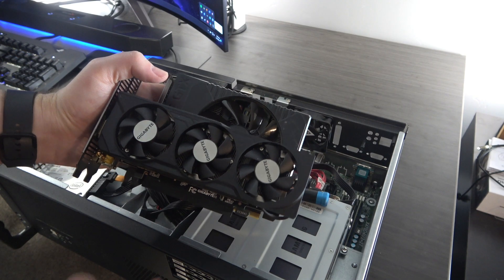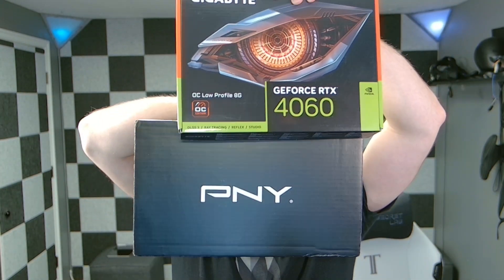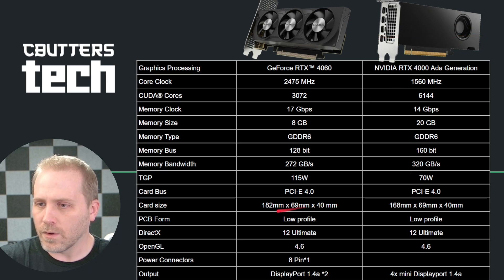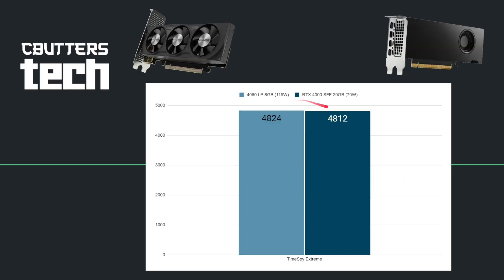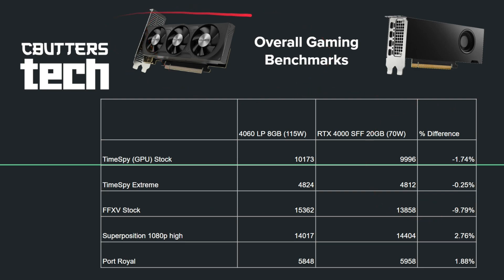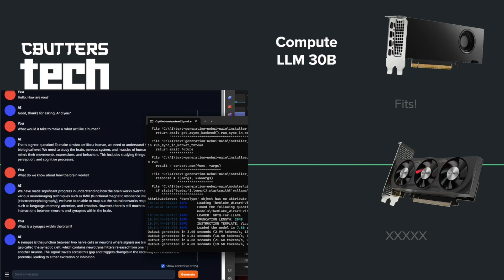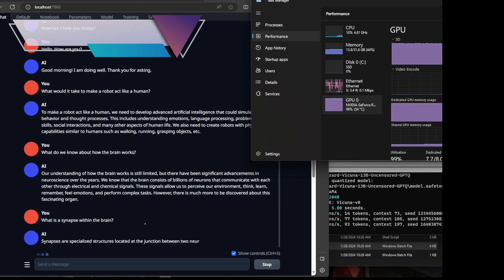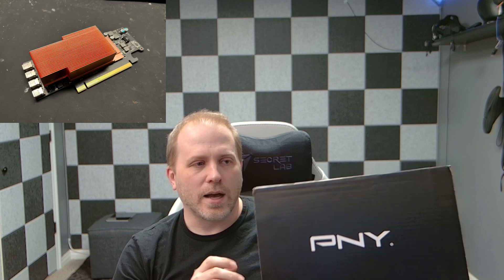RTX 4000 SFF Ada vs. Gigabyte 4060 LP OC - SFF Showdown!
Today we're looking at the fastest options for not only SFF but Low Profile GPUs on the market today. If you want to build a very small computer or server with a lot of compute, and you need a low profile card, these are some of your only options. Which one is best though?

0:00 Introduction
2:00 The Contenders
2:52 Spec Comparison
5:29 Gaming Benchmarks
8:51 Compute / Workstation Benchmarks
12:26 Wrap Up